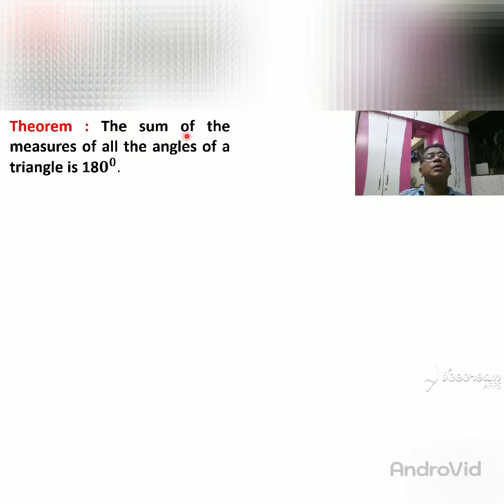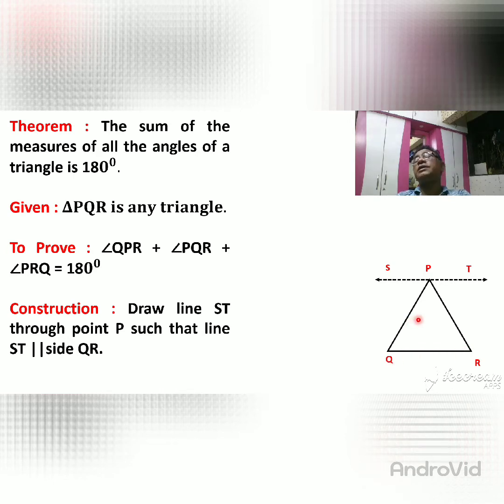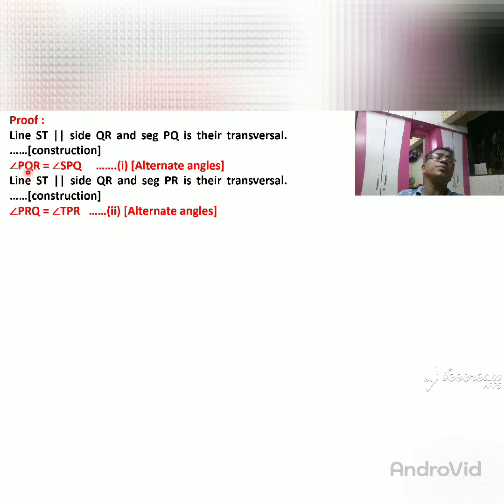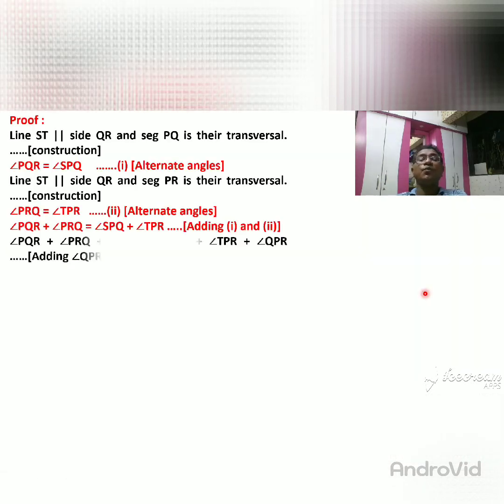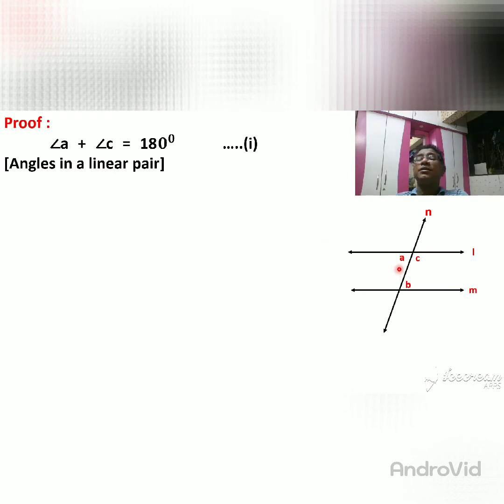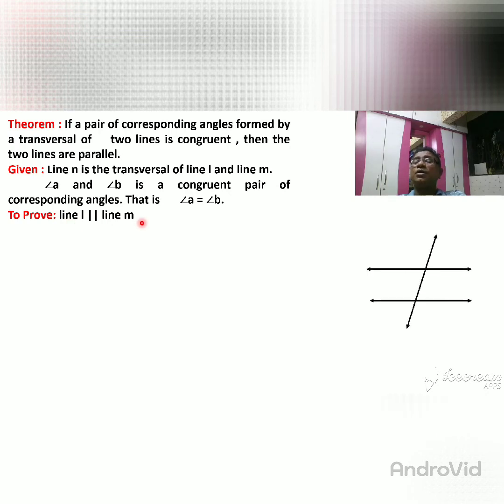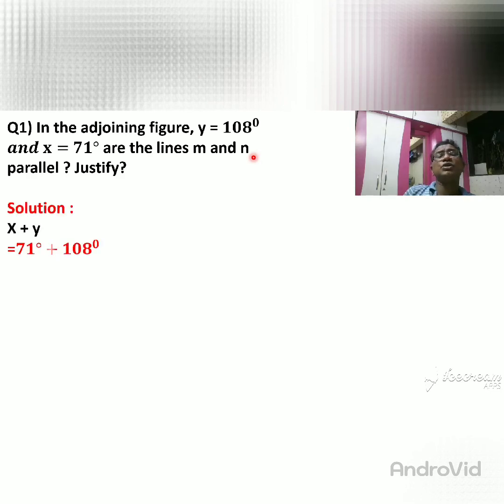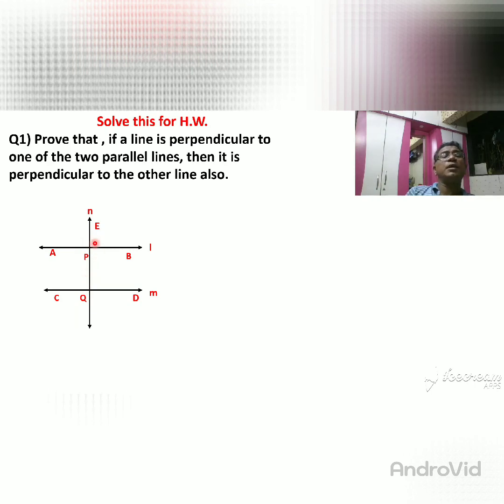Std 9 maths 2 practice set 2.2 and some theorems